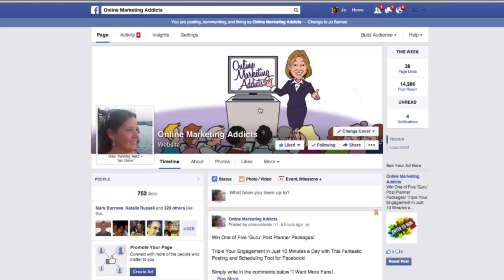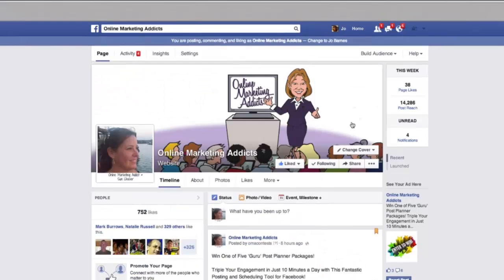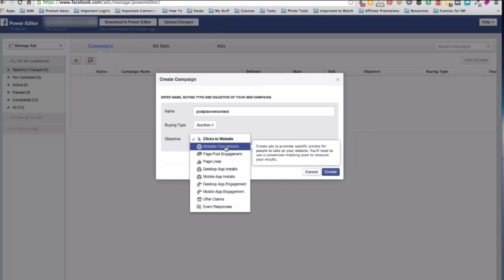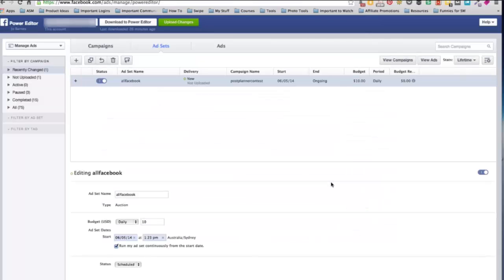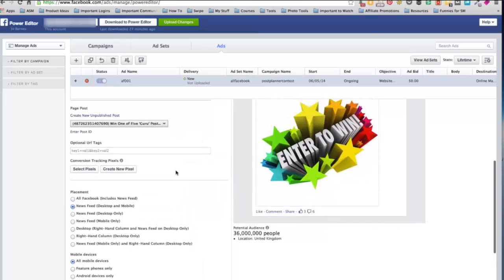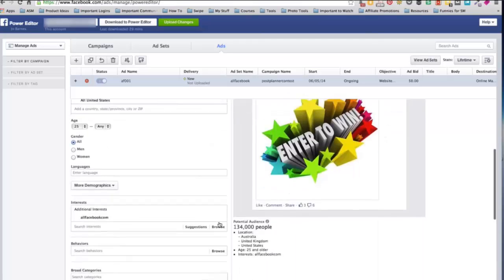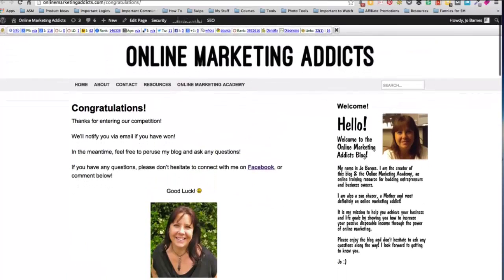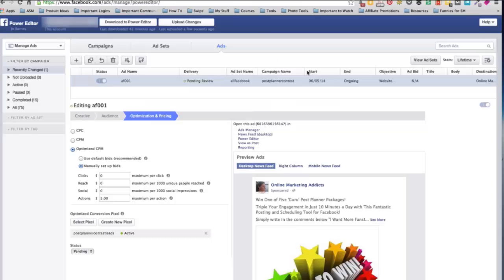Facebook Ads - Tips On How to Create a Lead Generating Page Post Ad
Here you will get Simple Tips On How to Create a Simple Lead Generating Page Post Ad on Facebook!

Believe me it will not take you overnight to succeed in marketing online, but if you're serious and you are determined to succeed in online marketing then it´s very important to tread it as a job, but not as a hobby. One of the things to consider are advertising, but my experience is that advertising on Facebook submit to me the best results after I took the course with Jo Barnes.

Like Jo Barnes my social media coach said it's taken about half an hour to come up with a means to begin a good post once you are focused on your work!

It's since I know that the thought of advertising on Facebook is like a huge technical and monetary jungle that's virtually incomprehensible to a lot of people online and I've been attempting to come up with an opening line that would convenience you as quickly as you read it.

Not able to believe of a best one liner, let me guarantee you, if you are baffled by FB Ads or rather frankly have actually been totally disregarding them, wishing that one day they'll just disappear, you're not alone, I was there once! What I did was to convince myself that if I was going to succeed online then I had to learn where and how it would be best to promote my opportunity.

When people are asked, what stops you from marketing on Facebook, they usually responses like;.

"I do not have the budget plan".

"I do not understand the best ways to setup an ad".

"I'm unsure exactly what I must be advertising".

"I do not have an optin funnel".

"I have no idea where to send out the traffic".

"It's all too complicated !!!".

Other concerns people have are;.

"What's the distinction in between the power editor and regular FB advertising?".

"Should I increase or promote my post?".

"What's a custom audience and how do you set it up?".

"How do I know I will not be throwing my cash away?".

"What's Retargeting?".

"What's the difference in between CPC, CPM, Optimized CPC?".

"How am I ever going to get the hang of it all !?".

Believe me, I'm with you. When I setup my very first FB Advertisement, I didn't have any idea what I was doing and asked questions like what is power editor and custom-made audiences and retargeting etc! But after taken the courses with Jo Barnes I master Facebook Ads.